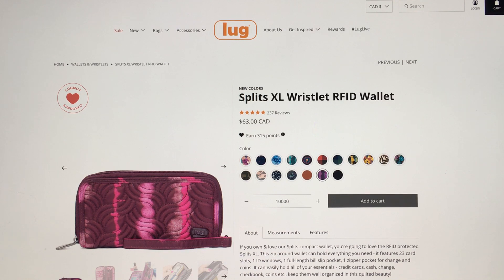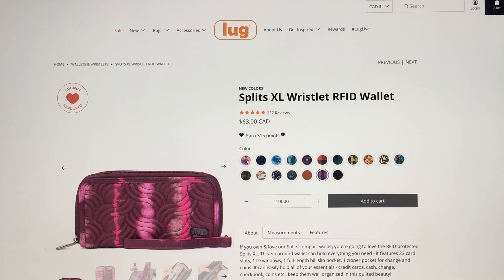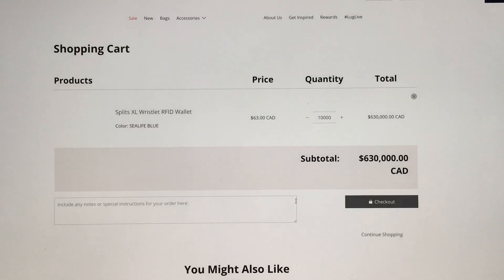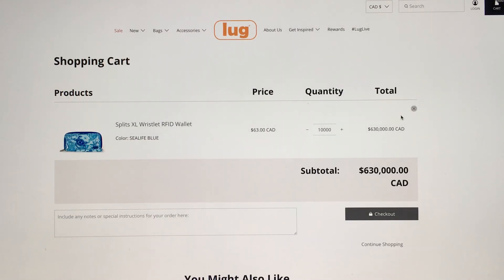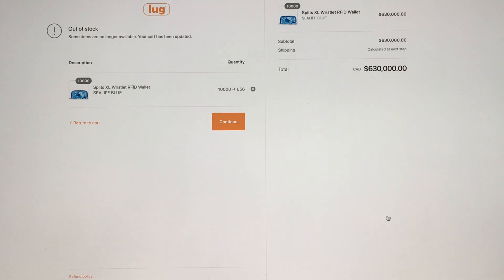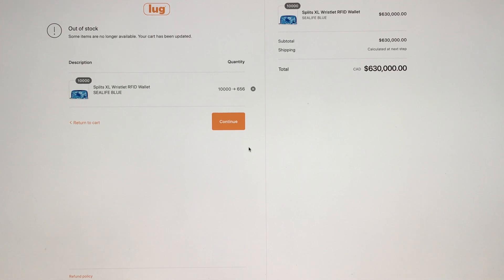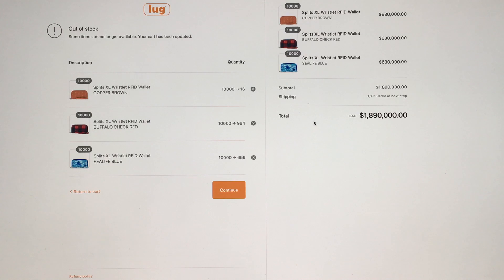Lug Life Hack#1 - How To Tap Into Lug's Inventory System (Don't worry - not a real "hack")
Yet another new segment here on May's Lug Life - Lug Life Hacks!.  In this segment, I'll share a technique I've been using that I've found to be very, very useful more times than I can count and I hope that you will find it just as useful.   Enjoy!